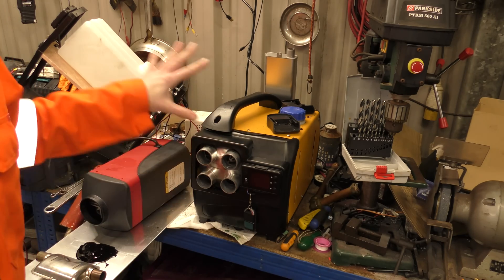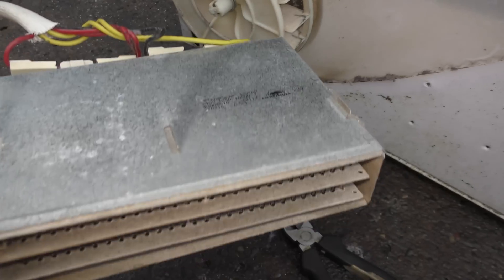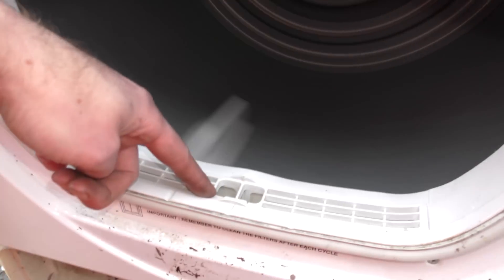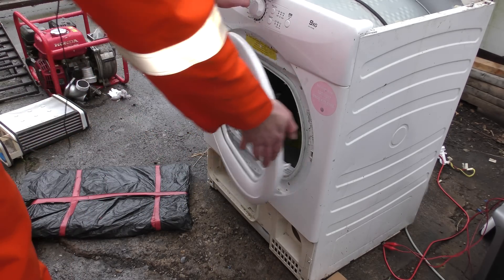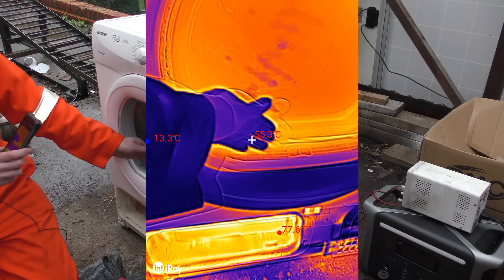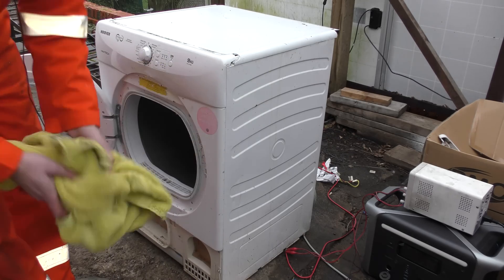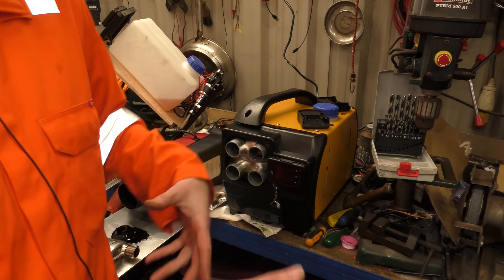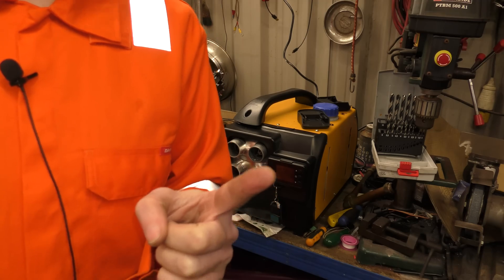Diesel heated tumble drier - part 1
Plumbing a diesel heater into a tumble drier.

Easy as removing the electrical heating element and piping in hot air.

More to come next time though.